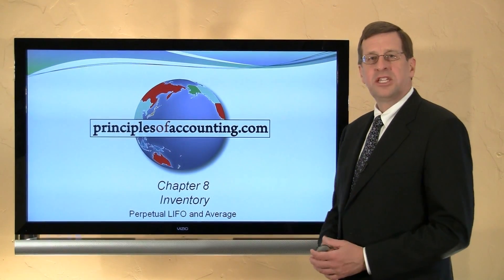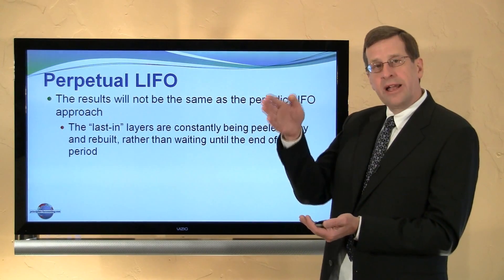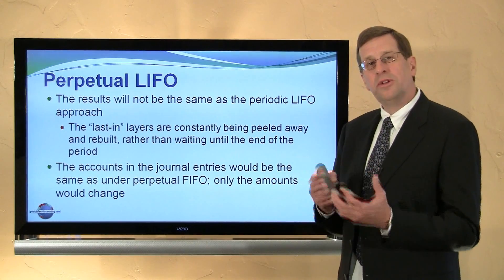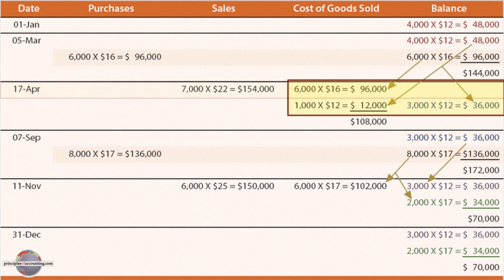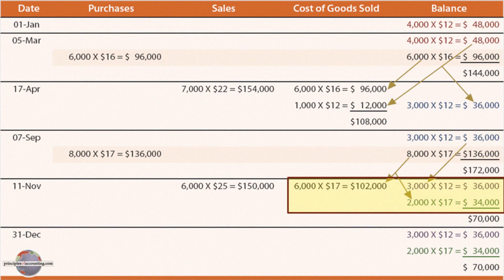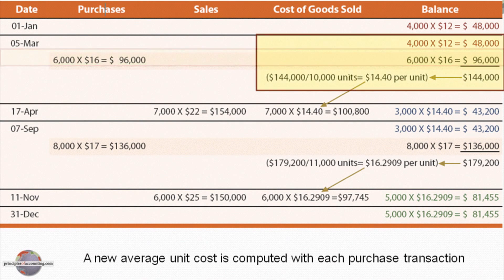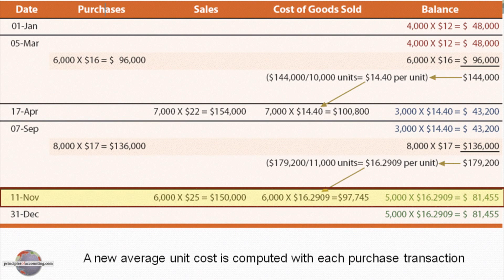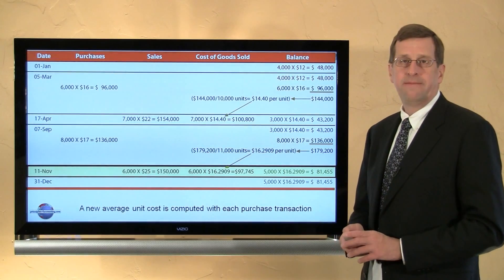8 - Perpetual LIFO and Perpetual Average Cost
An overview of perpetual LIFO and perpetual average cost, to accompany Chapter 8, Inventory.